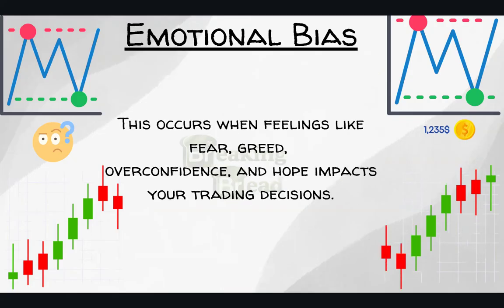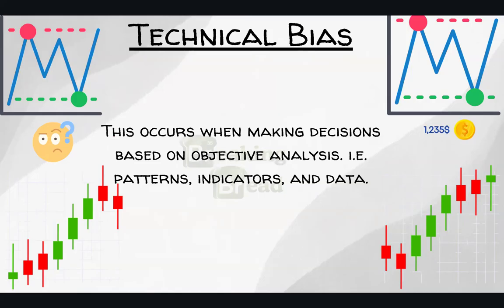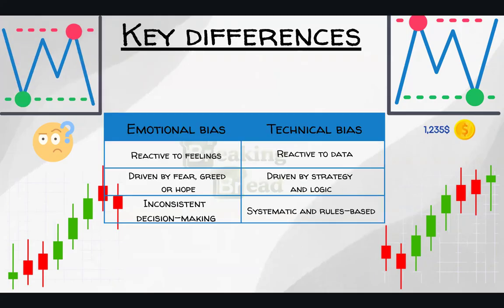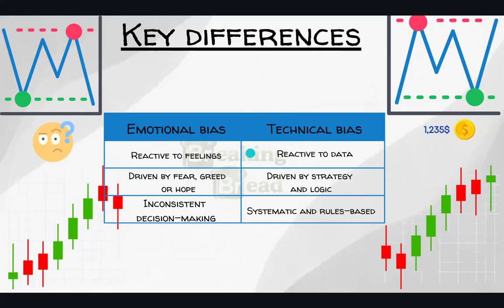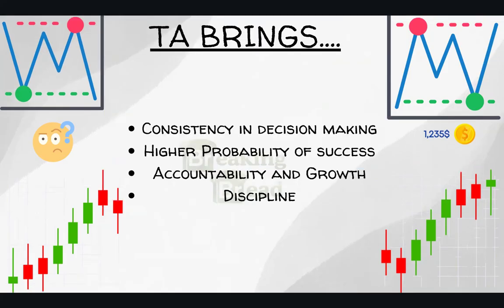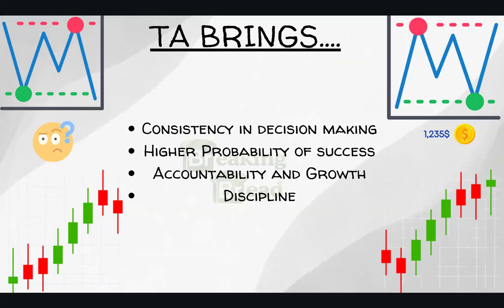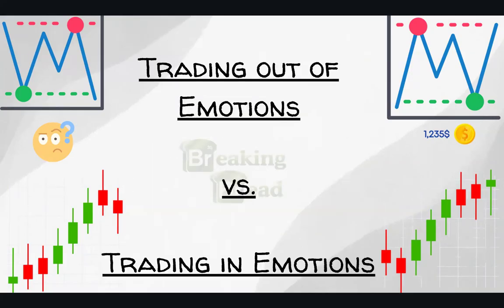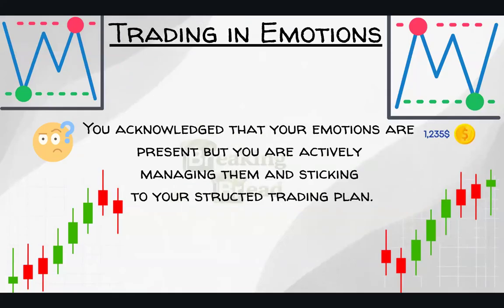Whos in control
Are you letting emotions take the control of your trading decisions, or are you staying grounded in your technical bias? In this short and sweet sesh, I discuss the difference between emotional bias and technical bias and how they can impact your trading journey. Also provide some tips that you can use to gain back control over your trading journey.

What’s been your biggest struggle with emotional trading? Share below!